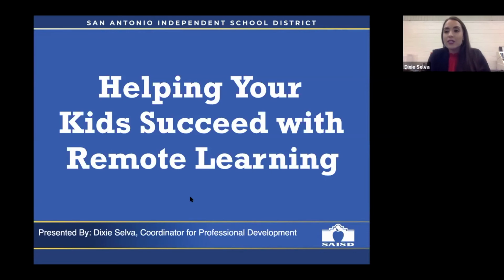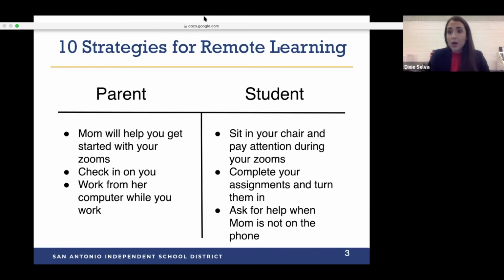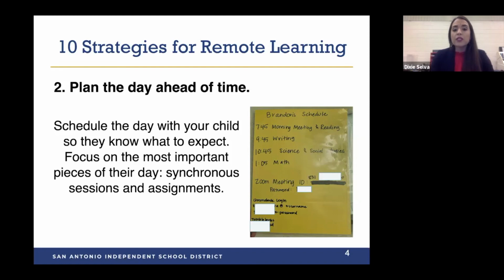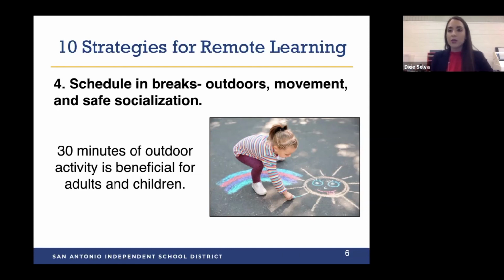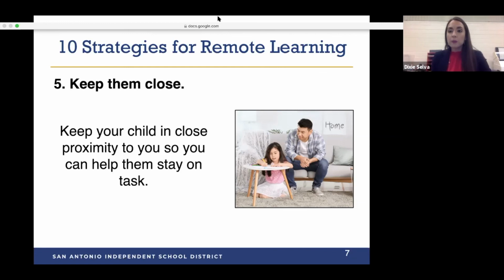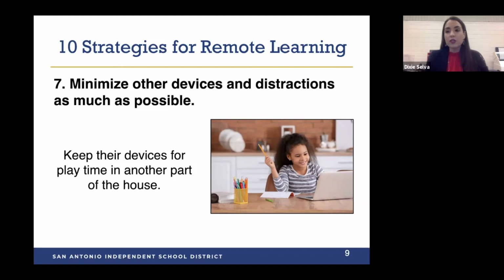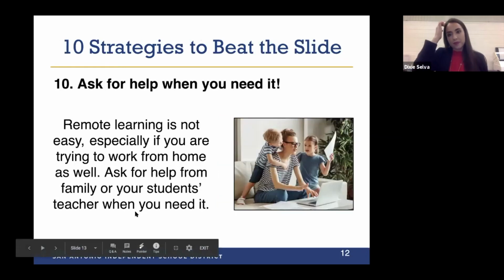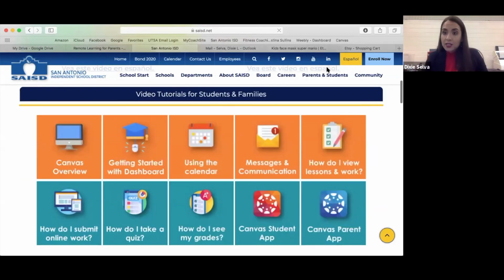FPH - Helping Your Kids Succeed While Learning Remotely